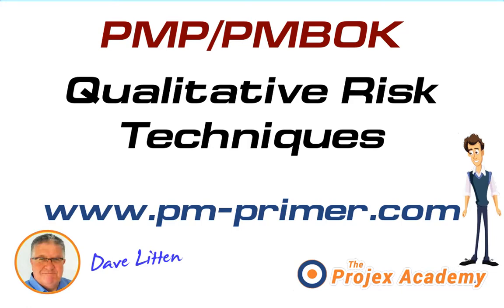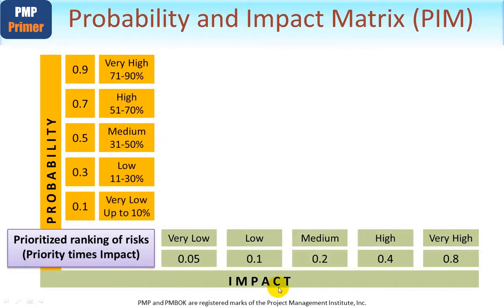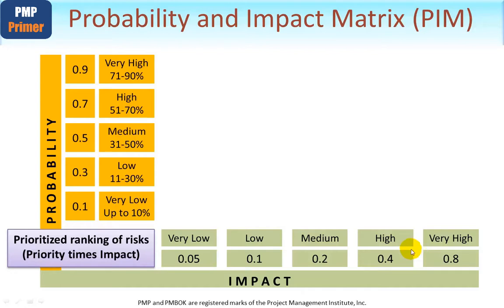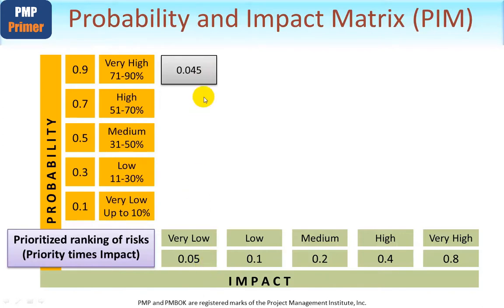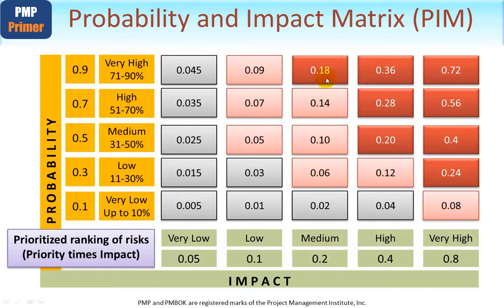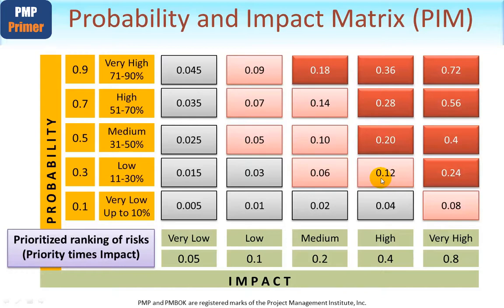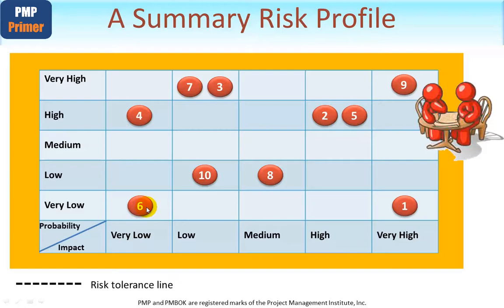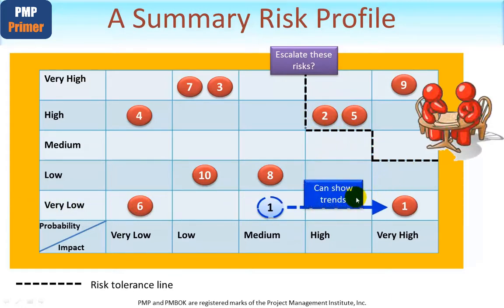pmp qualitative risk techniques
grasp the techniques used to assess PMBOK qualitative risk - then pass your PMP Exam at first Try!